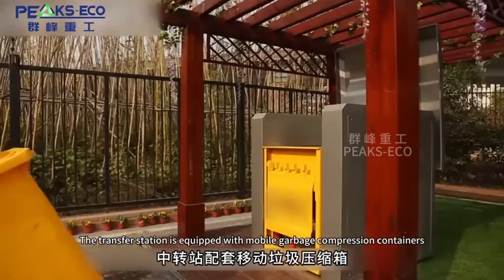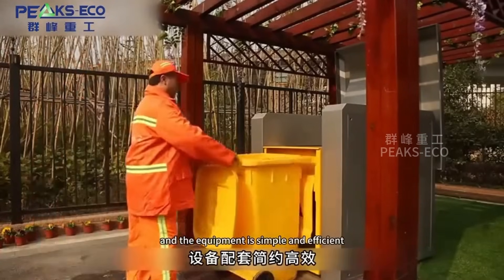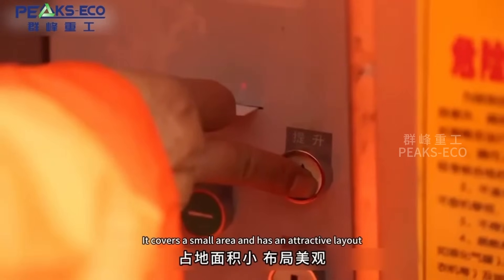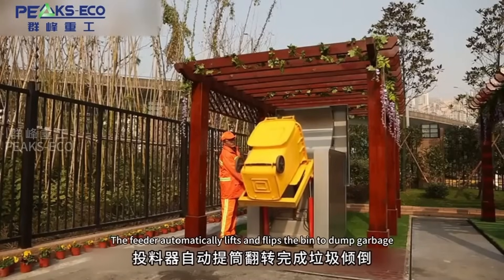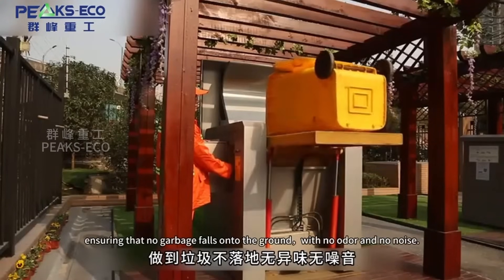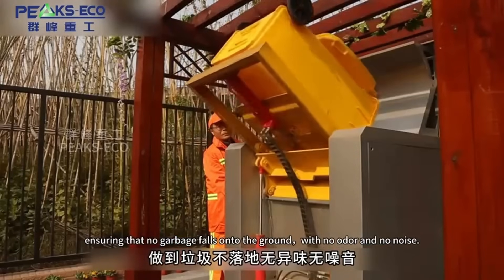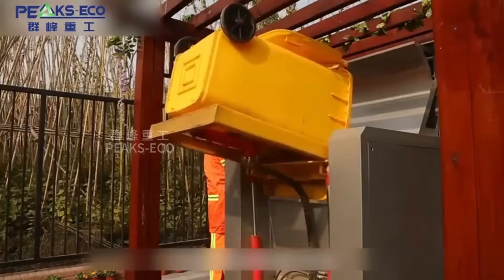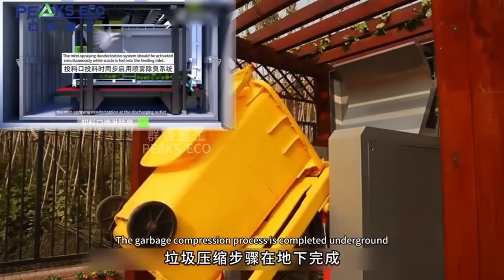PEAKS-ECO Underground landscape waste intelligence transfer system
In Jinlingwan Community, Gulou Distriet, Nanjing，aimingat the current situation of domestic waste collection and transferting transportation viagarbage bins , the landscapeinte intelligent transfer station mode is adopted,with advanced garbage compression equipment and its lifting system,The operation adopts the lC card intelligent management mode.
A new, efficient and beautiful underground garbage transfer station has been built which improves the city'sappearance.